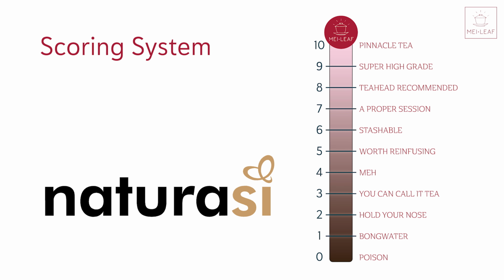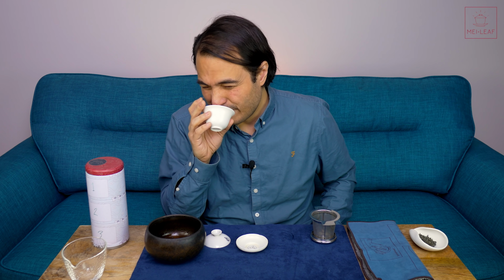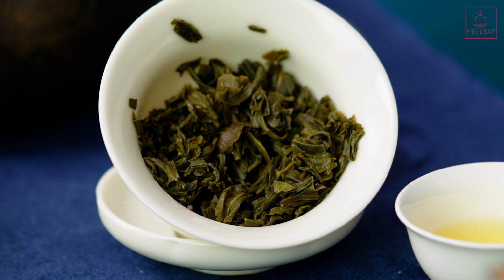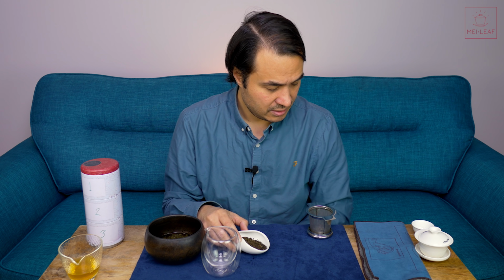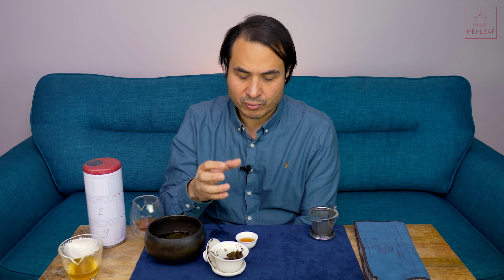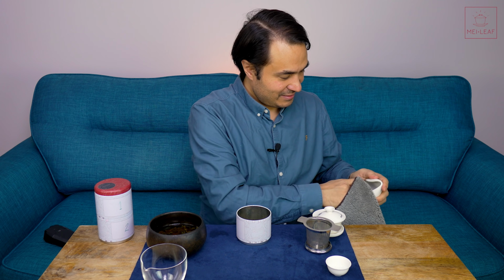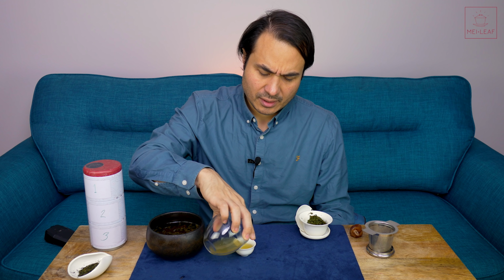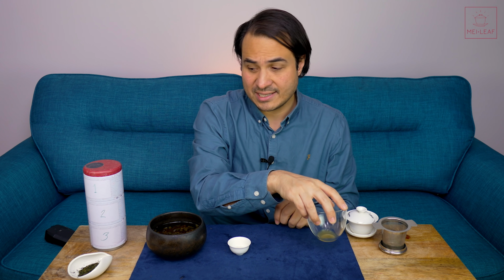REVIEW - Organic Supermarket Tea from Italy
Can you get quality tea from your supermarkets? In these tea reviews, I blind taste a selection of supermarket bought teas and give you my opinion. In this video we taste organic teas from Natura Si in Italy.

Supermarkets have all manner of teas from Green Teas to Oolongs, to Blacks (but rarely PuErh). Yet, the quality of their tea can often be uninspiring. We understand that a tea buyer for a supermarket has a lot of pressures and responsibilities and cannot select the same speciality teas as Mei Leaf, however, we think that there is plenty of room for improvements in their tea selection.

The aim of these videos is to try to highlight successful supermarkets and motivate others to step up their tea game to provide a better selection of all types of tea.

IF YOU WOULD LIKE TO CONTRIBUTE TO FURTHER REVIEWS:
1. Select your local supermarket (not a speciality tea shop). It needs to be a chain and sell other items like cat food and detergents.
2. Buy a selection of three teas. Choose teas that are representative of their range but select from their higher quality offerings.
3. Send us some samples (at least 10g) to the address below.
4. Include your details.
5. Include a copy of the receipts so that we can confirm price and brand name (in case it gets a score higher than 8 and deserves a mention).

Address: Don Mei, Mei Leaf, 99-105 Camden High Street, London, NW1 7JN, UK.

*The Natura Si is not the property of Mei Leaf and will be removed from all of our content upon request and use is not meant to represent association or sponsorship with Mei Leaf Tea.